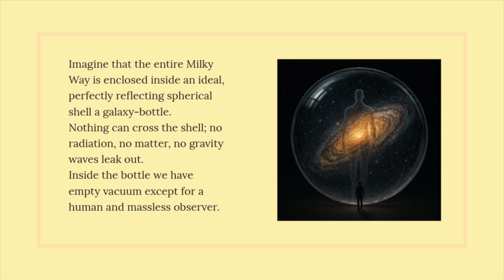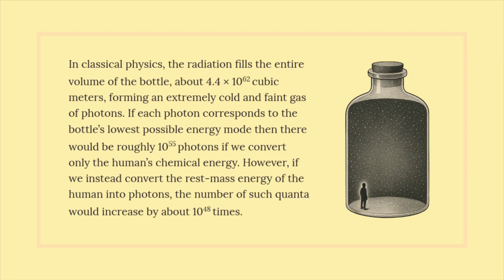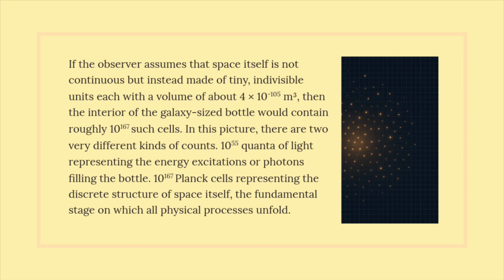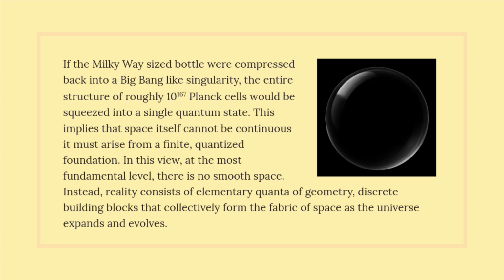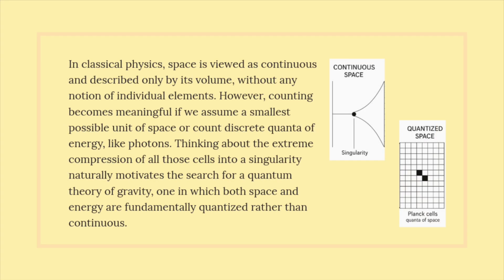Milky Way Size Human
Milky Way human
Imagine that the entire Milky Way is enclosed inside an ideal, perfectly reflecting spherical shell a galaxy-bottle.
Nothing can cross the shell; no radiation, no matter, no gravity waves leak out.
Inside the bottle we have empty vacuum except for a human.

To explore the ultimate spread of matter, we allow a perfect machine to convert all chemical and even rest-mass energy of the human into photons.
No oxygen is needed; the device simply releases the energy as radiation.
After a long time the photons bounce around and the bottle reaches thermal equilibrium the highest-entropy state possible for this fixed energy and volume.

In classical physics, the radiation fills the entire volume of the bottle, about 4 point 4 times 10 to the 62 cubic meters, forming an extremely cold and faint gas of photons. If each photon corresponds to the bottle's lowest possible energy mode then there would be roughly 10 to the 55 photons if we convert only the human's chemical energy. However, if we instead convert the rest-mass energy of the human into photons, the number of such quanta would increase by about 10 to the 48 times.

If the observer assumes that space itself is not continuous but instead made of tiny, indivisible units each with a volume of about 4 times 10 to the minus 105 cubic meters, then the interior of the galaxy-sized bottle would contain roughly 10 to the 167 such cells. In this picture, there are two very different kinds of counts. 10 to the 55 quanta of light representing the energy excitations or photons filling the bottle. 10 to the 16 Planck cells representing the discrete structure of space itself, the fundamental stage on which all physical processes unfold.

If the Milky Way sized bottle were compressed back into a Big Bang like singularity, the entire structure of roughly 10 to the 167 Planck cells would be squeezed into a single quantum state. This implies that space itself cannot be continuous it must arise from a finite, quantized foundation. In this view, at the most fundamental level, there is no smooth space.
Instead, reality consists of elementary quanta of geometry, discrete building blocks that collectively form the fabric of space as the universe expands and evolves.

In classical physics, space is viewed as continuous and described only by its volume, without any notion of individual elements. However, counting becomes meaningful if we assume a smallest possible unit of space or count discrete quanta of energy, like photons. Thinking about the extreme compression of all those cells into a singularity naturally motivates the search for a quantum theory of gravity, one in which both space and energy are fundamentally quantized rather than continuous.